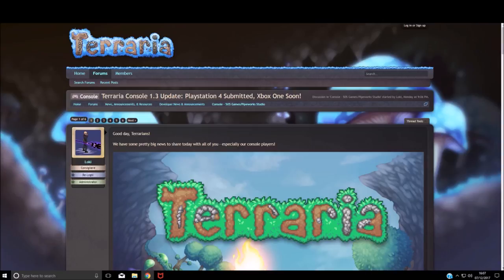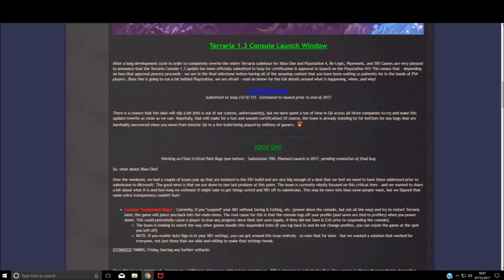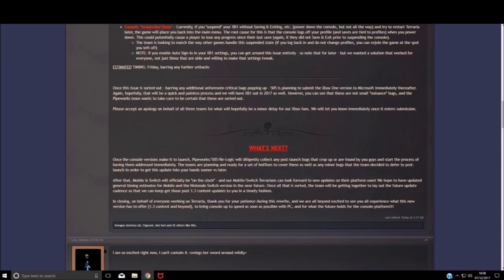Terraria 1.3 Consoles RELEASING IN 2017! Not Clickbait!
Welcome to another video. Finally we have confirmation that the update is coming!
It will be here by the end of December... this year.